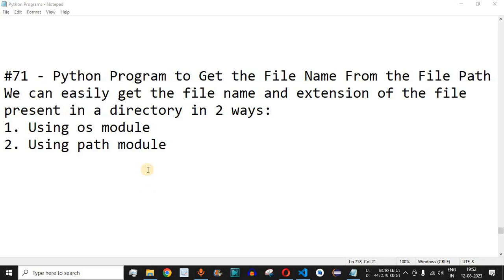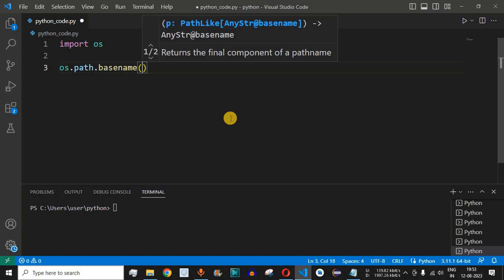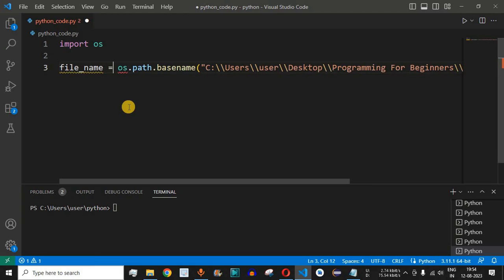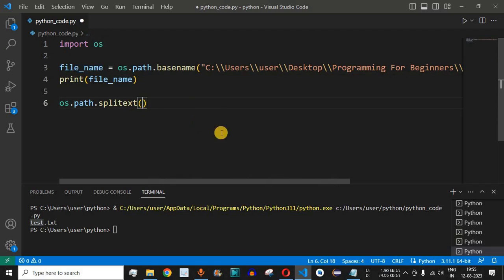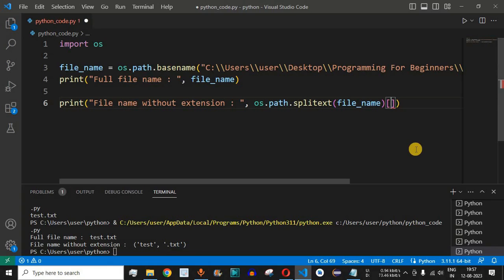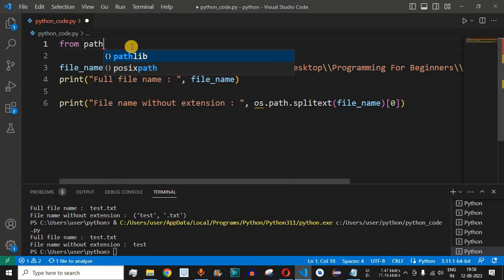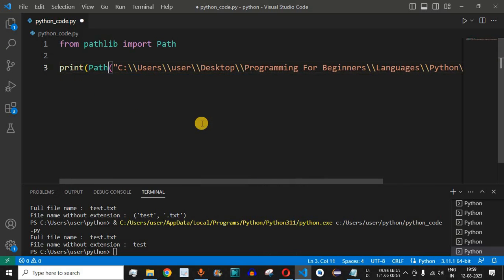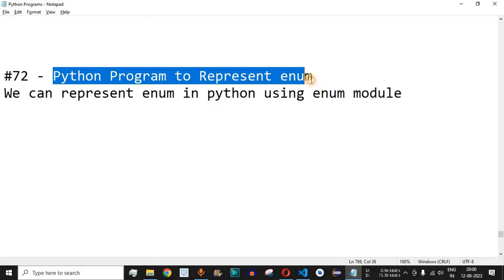Python Program #71 - Get the File Name From the File Path in Python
In this video by Programming for beginners we will see Python Program to Get the File Name From the File Path in Python in Python for beginners series.

We can easily get the file name and extension of the file present in a directory in 2 ways:
1. Using os module
2. Using path module